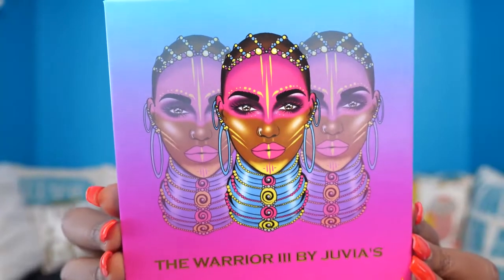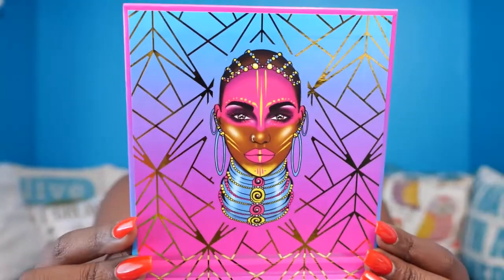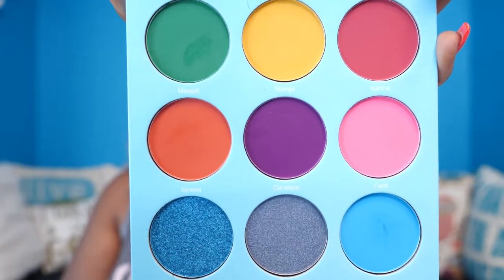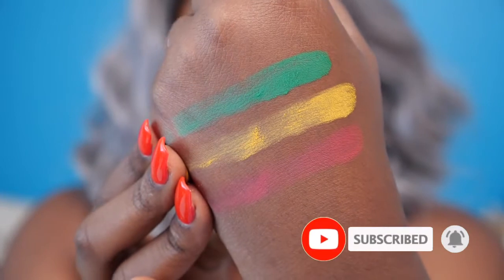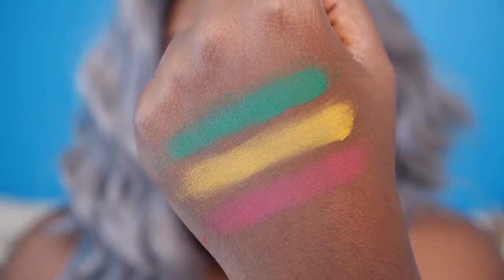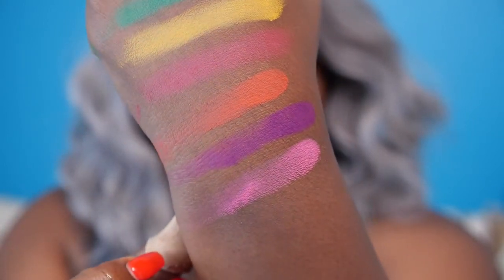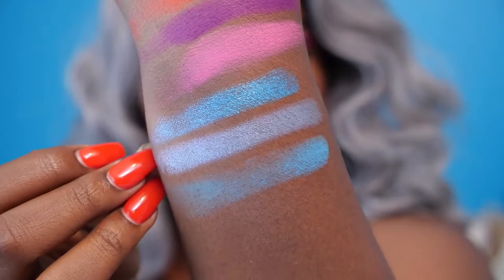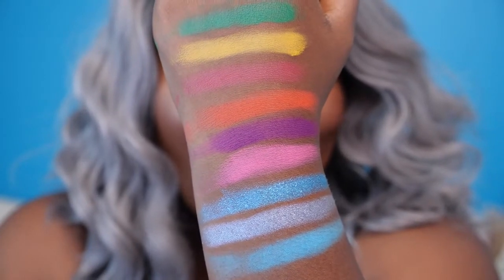JUVIA'S PLACE THE WARRIOR 3 PALETTE | SWATCHES | TUTORIAL | FIRST IMPRESSION | DARK SKIN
Hey Family,
Here is a bright muli-color cut crease makeup GRWM using the Warrior 3 palette by Juvia. Hopefully this video helps if you were on the fence about a this palette. Let me know what you think of the final look!

Chip
xoxo

What it is: It's finally here — the ALL NEW Warrior 3 Palette from Juvia's Place! This electric palette is packed with pigmented vibrancy, from the iciest blues to the hottest pinks. Create your ultimate fantasy and build your own unique expression of beauty and power with the Warrior 3 Palette.

This Palette Contains:
- 6 x Eyeshadows
- 3 x Pressed Pigments

CRUELTY FREE
Products Used:
Eyes:
URBAN DECAY | Eye Shadow Primer | Original
JEFFREE STAR | Velour Liquid Lipstick | Shade Drug Lord
SEPHORA | Lash Stories Collection | Style in Lashaway
Face:
FARISALI | SkinTune Primer
TARTE | Shape Tape Foundation | Shade 57S Rich Sand
COVER FX | Natural Finish Foundation | Shade N110
TARTE | Shape Tape Concealer | Shade Deep
LAURA MERCIER | Loose Setting Powder | Shade Translucent Medium Deep
ABH | Berry Blush Trio | Shades Velvet and Exotic
TARTE | Big Ego Mascara | Shade Black
MAKEUP FOREVER | Aqua Brow | Shade 30
NARS | Soft Matte Concealer | Shade Amande and Cafe
FAIR BEAUTY COSMETICS | Highlighter | Shade Fairy's Wish

Lips:
TOO FACED | Matte Liquid Lipstick | Shade Wicked

💋 Check out my recent lip swatches of the Jeffree Star Blue Blood velour lip bundle lippies

Genre: African